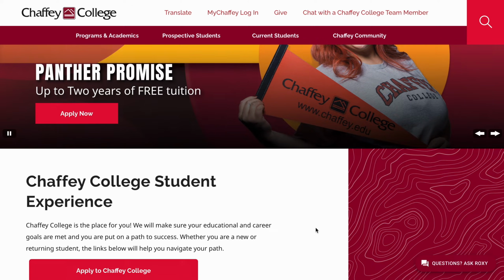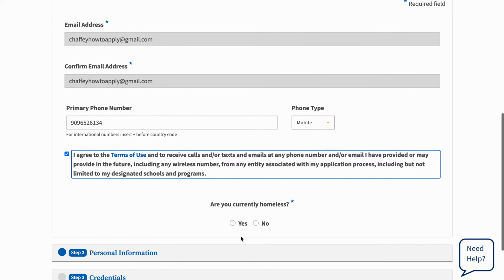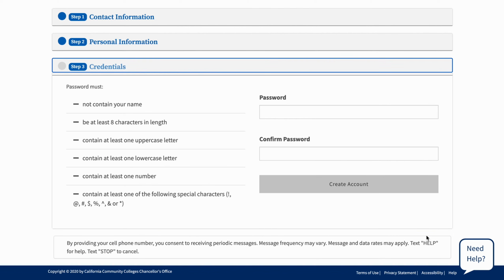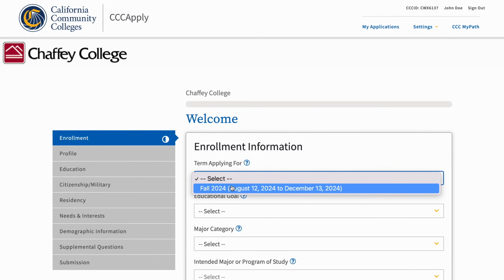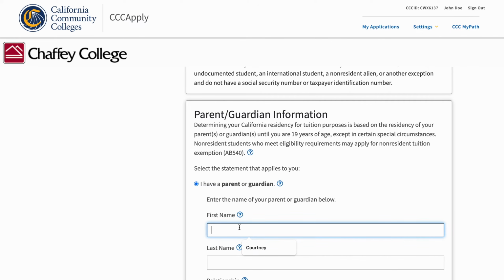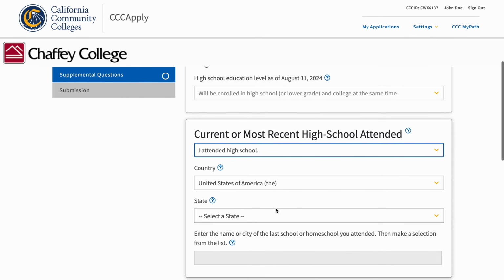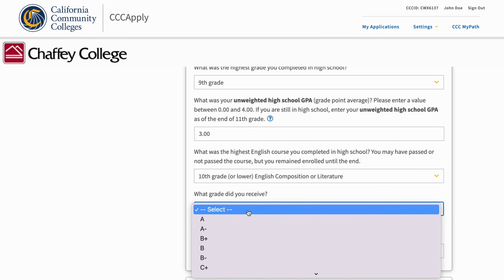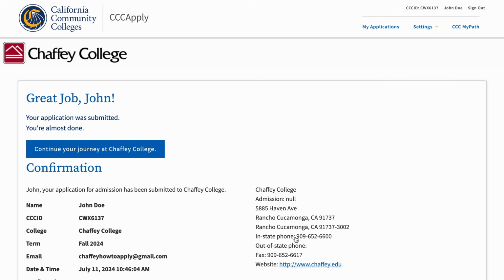How to Apply for Dual Enrollment | Chaffey College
This video provides a step-by-step guide on the application process for high school students interested in earning college credits while still in school. The video covers eligibility requirements, necessary documents, and detailed instructions on completing the application to ensure a smooth enrollment experience.